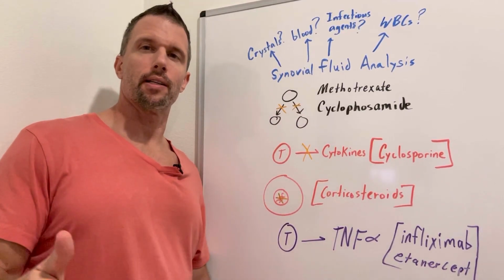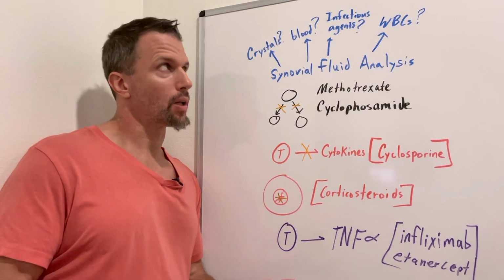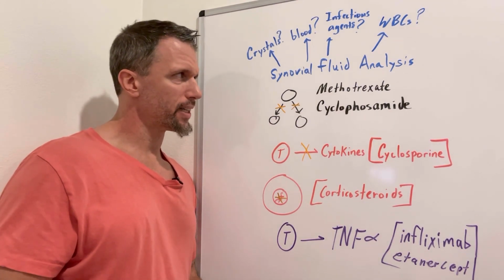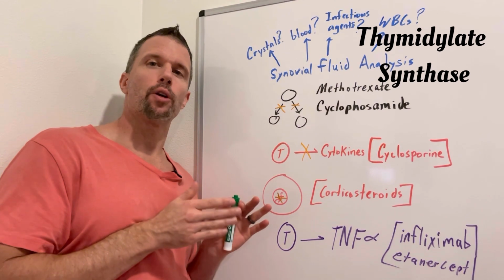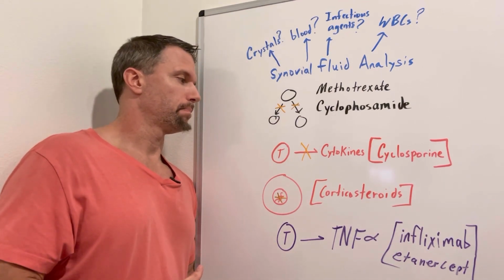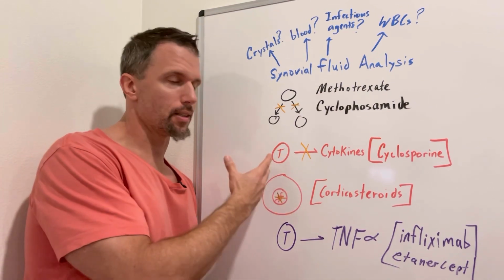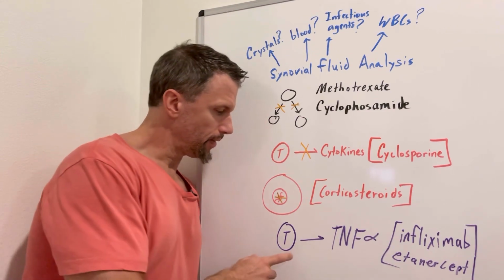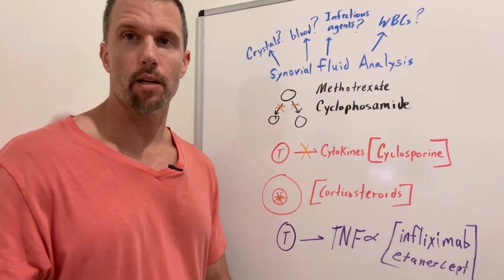Synovial fluid analysis and autoimmune treatment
Autoimmune medication mechanism of action.